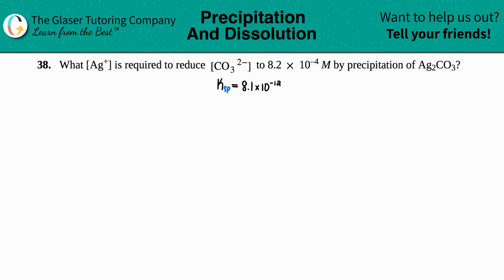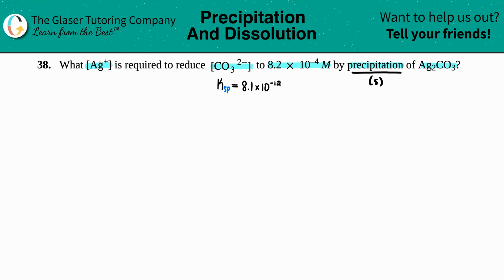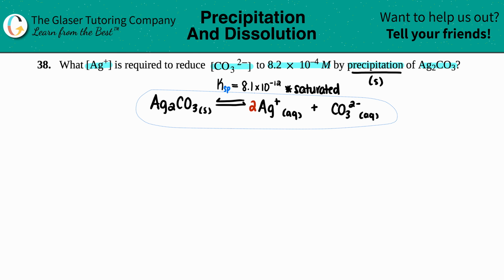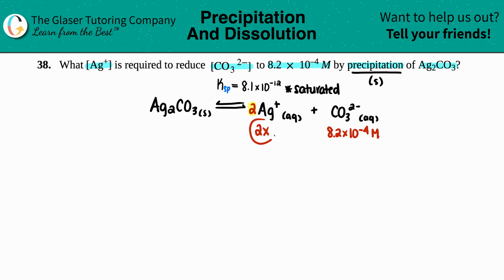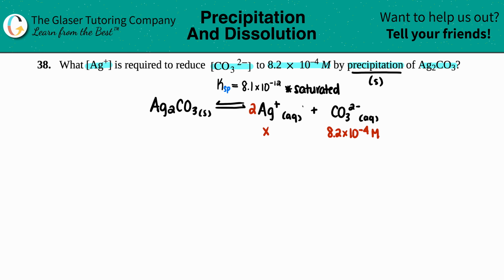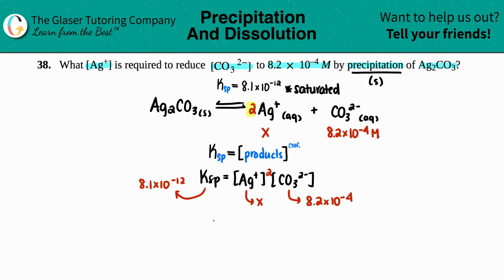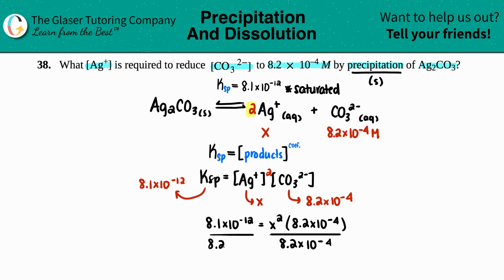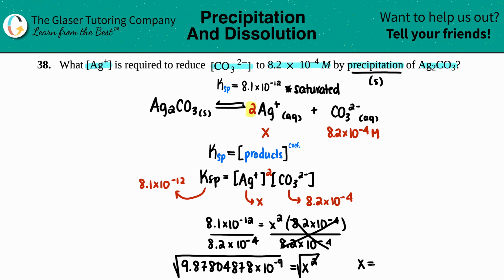15.38 | What [Ag+] is required to reduce [CO3 2−] to 8.2 × 10^–4 M by precipitation of Ag2CO3?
What [Ag+] is required to reduce [CO3 2−] to 8.2 × 10^–4 M by precipitation of Ag2CO3?